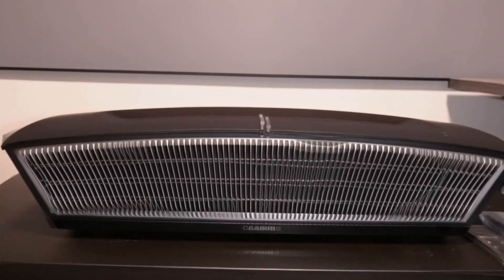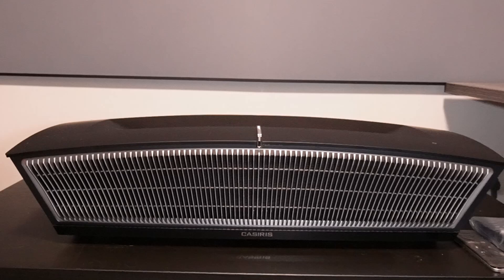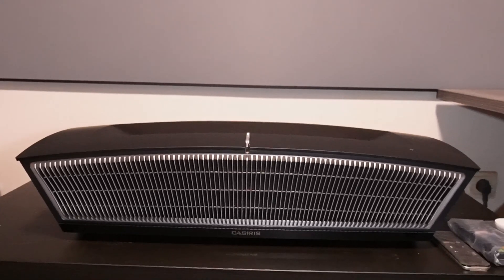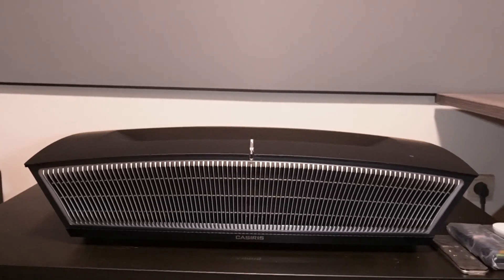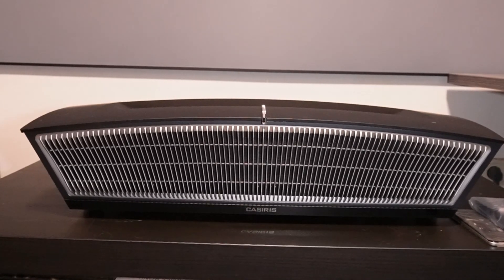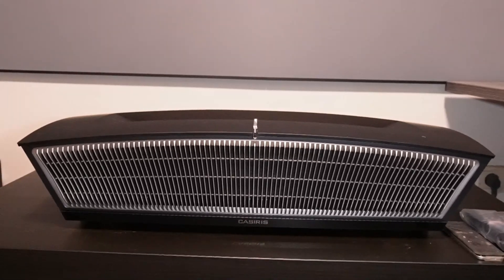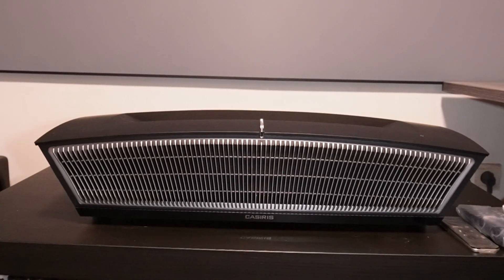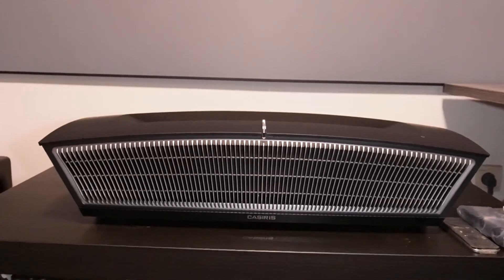NEW Casiris H6 (triple laser) VS my OLD Formovie Cinema 2 (single blue laser)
Here is a nice comparison in color gamma and brightness of the two UST projectors!  Was the upgrade worth it? Lets find out together.